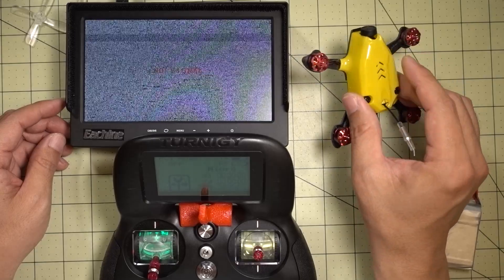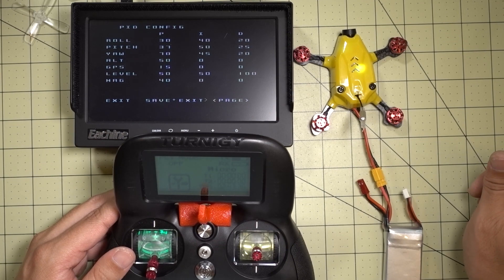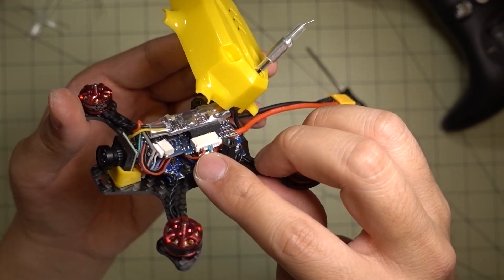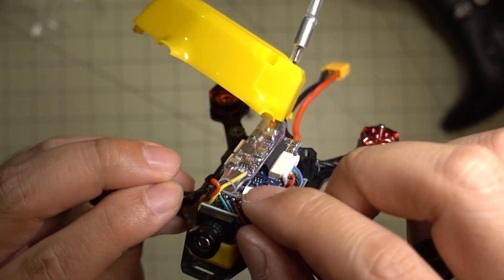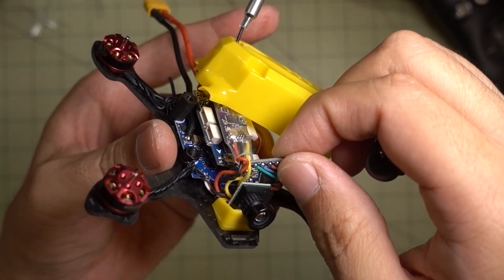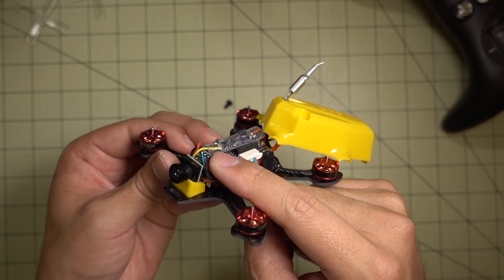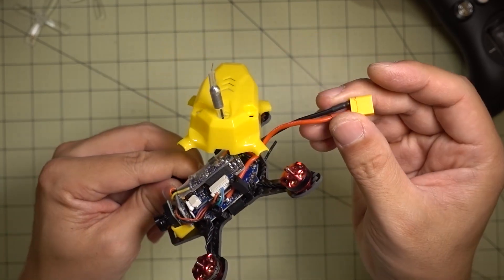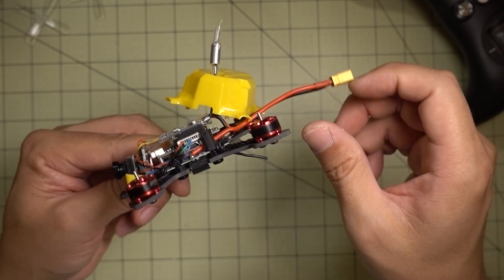KingKong 95GT OSD, XT30, RX Mods 🔨👍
The KingKong 95GT gets a bunch of mods... OSD, XT30, receiver upgrade, new props! How does it all perform???